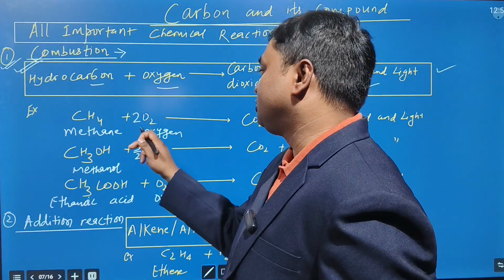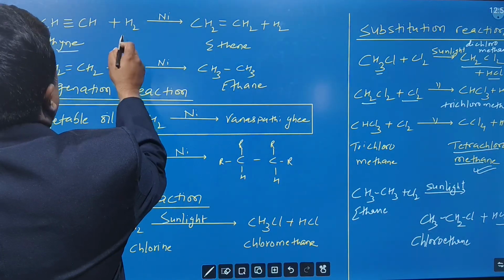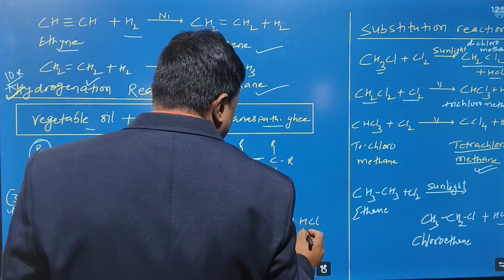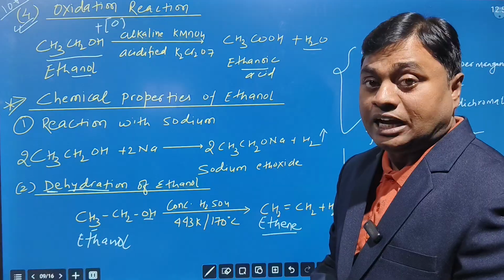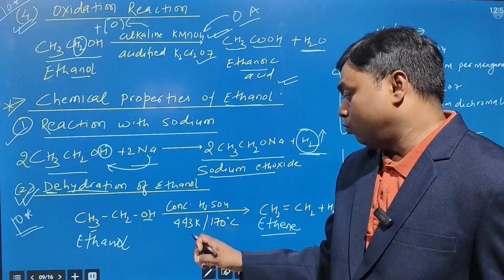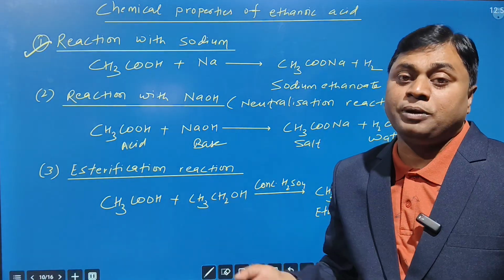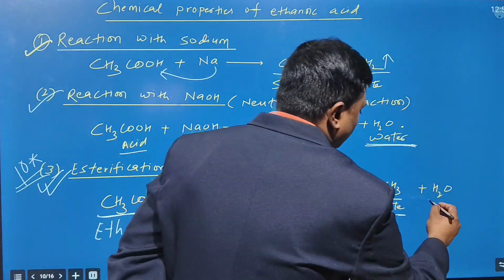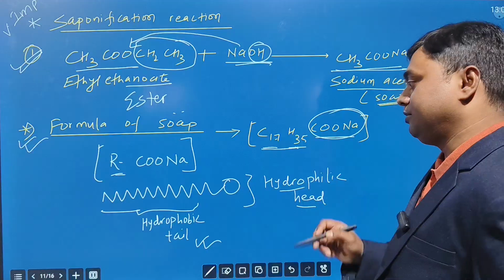🔥 Carbon & Its Compounds – Most Important Reactions | Class 10 Board Exam 2026 (One Shot Revision) 📘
In this video, we cover ALL IMPORTANT REACTIONS of Carbon and Its Compounds for Class 10 Chemistry, strictly based on the CBSE, SSLC and ICSE syllabus.
This one-shot revision includes all board-exam frequently asked reactions, explained in a simple and exam-oriented manner.
🔬 Topics Covered:
✔ Combustion of Carbon Compounds
✔ Oxidation & Reduction Reactions
✔ Ethanol – Preparation & Reactions
✔ Ethanoic Acid – Preparation & Reactions
✔ Esterification & Saponification
✔ Soaps & Detergents (Cleansing Action)
✔ Important Chemical Equations for Boards
🎯 Perfect for:
Last-minute revision
📚 Boards Covered:
CBSE | SSLC | ICSE – Class 10
📍 Sandeep Academy / Vijay Tutorial – Bengaluru

important reactions of carbon and its compounds
class 10 chemistry carbon reactions
cbse class 10 carbon chapter
sslc class 10 chemistry carbon
icse class 10 carbon reactions
carbon and its compounds one shot
carbon reactions for board exam
class 10 science chemistry reactions